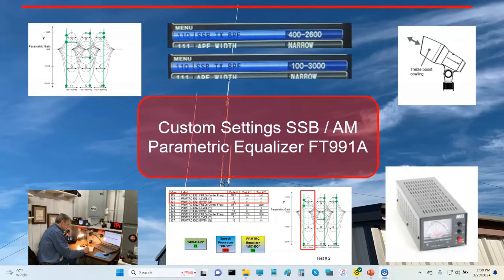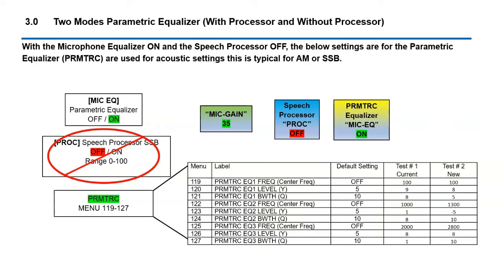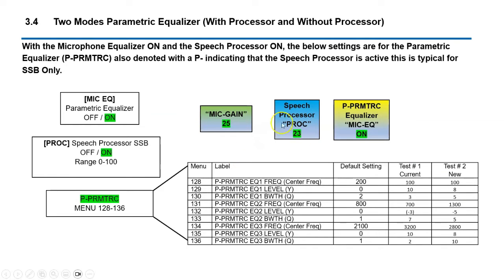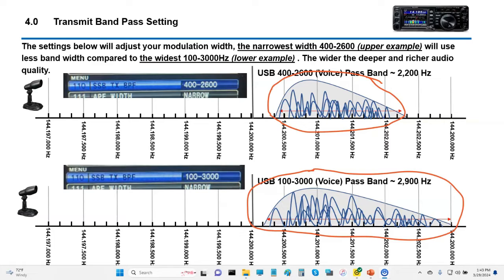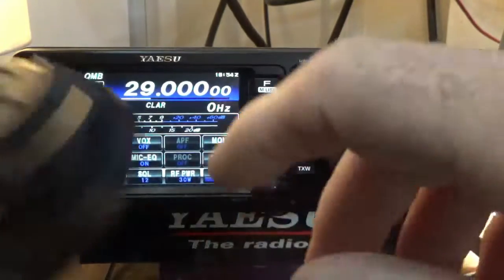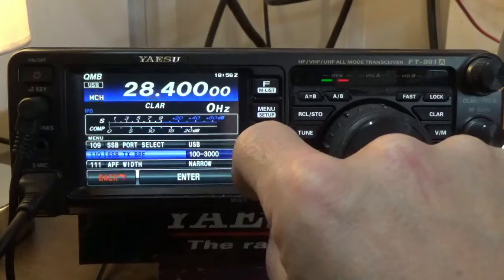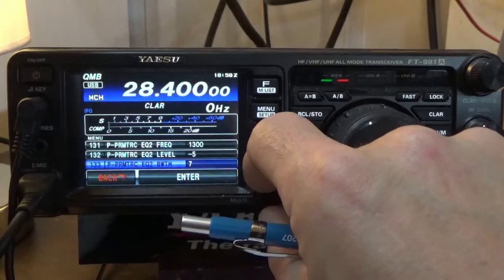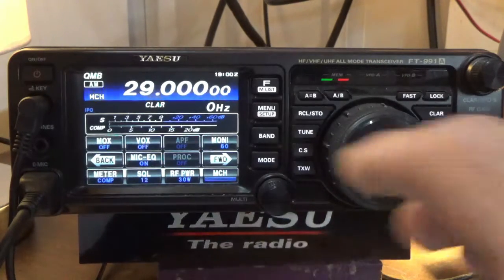Setting Custom Parametric Equalizer Settings FT991A, TX Band Pass, CH1-CH5 Pre-Recorded Messages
This video is a review on how to program the FT991A Parametric Equalizer.

There are two Equalizer on the FT991A, one is used without the Speech Processor and the second Equalizer is designed with the Speech Processor.  Each has their own acoustical settings for a unique sound on each mode.

We also cover the TX Band Pass Setting for the transmit acoustic quality.